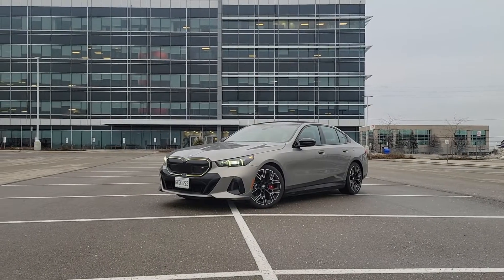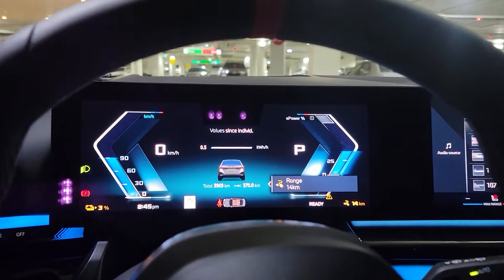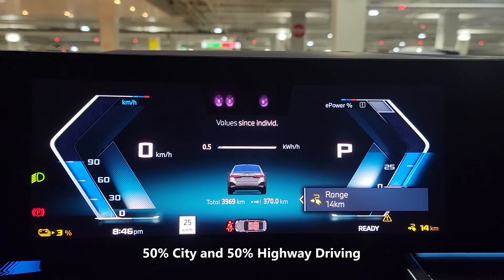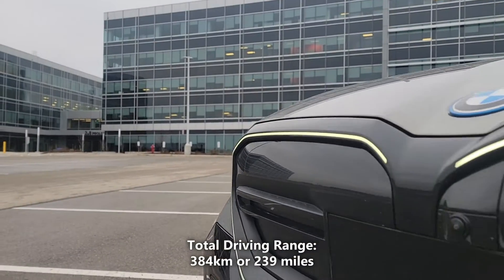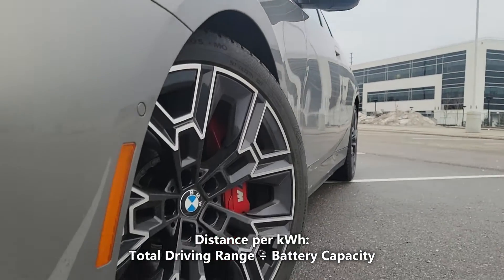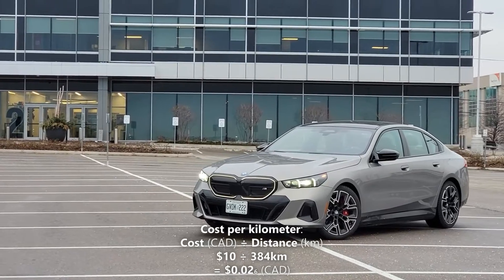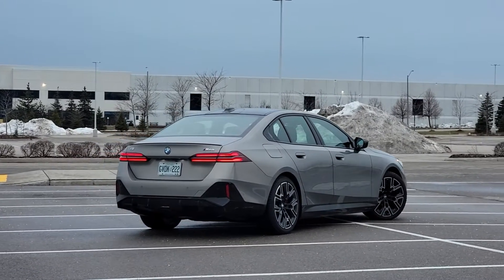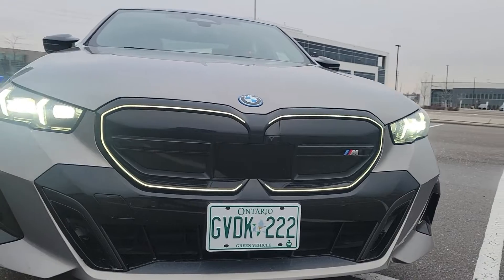2024 BMW i5 - Battery Range Review + Charging Costs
We test the battery economy and driving range of the BMW i5 to calculate its cost per kilometer, cost per mile, distance per kilometer, distance per mile, actual driving range, and cost of a full charge.